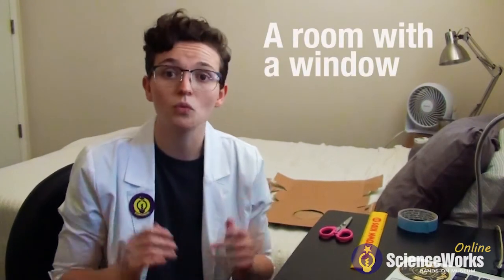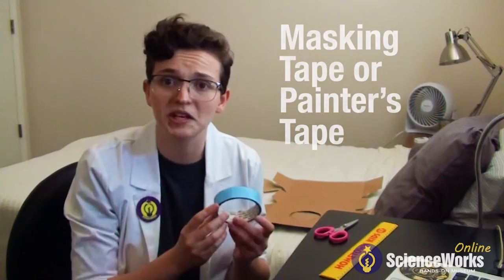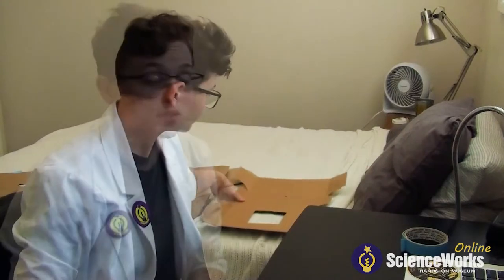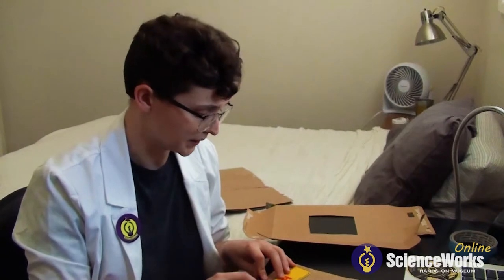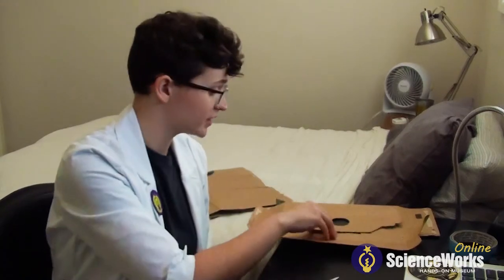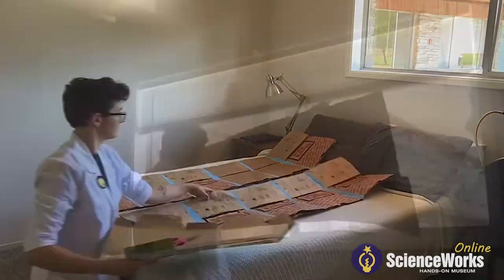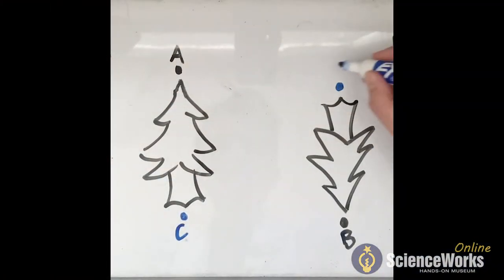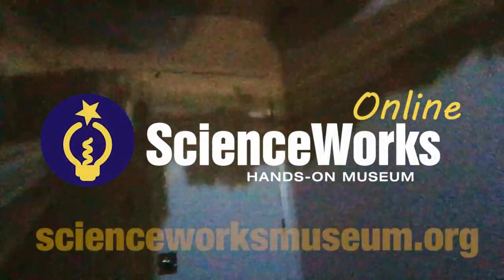How to Turn Your Room Into a Giant Camera Obscura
You may have built a small camera obscura or "pinhole camera" out of a cardboard box and some aluminum foil. Have you ever wondered what it would be like to stand inside that device? Juliette turned her whole room into a human-sized camera obscura, and here is how she did it!

Get the instructions for many more science and STEM activities